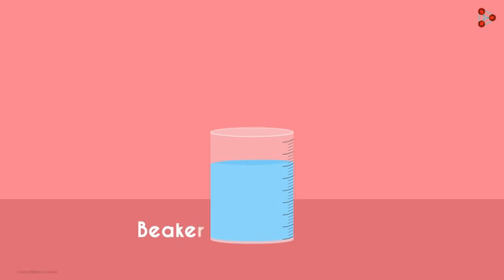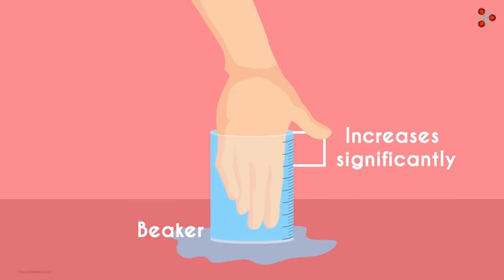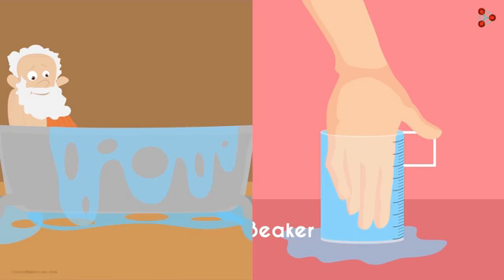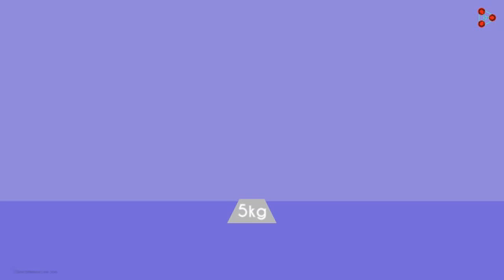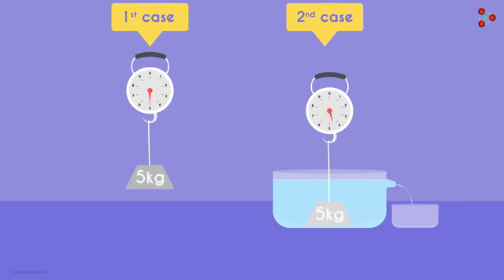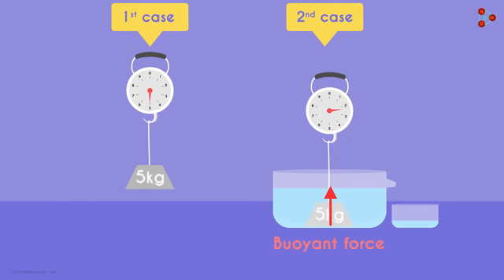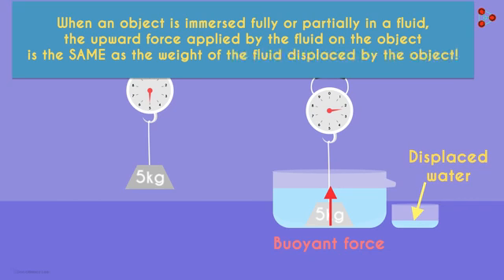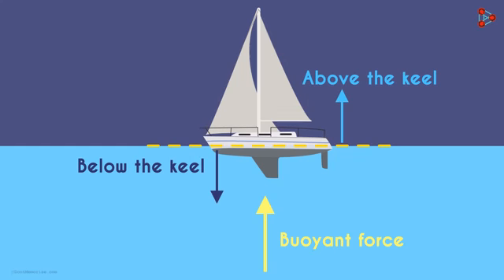January 11, 2020